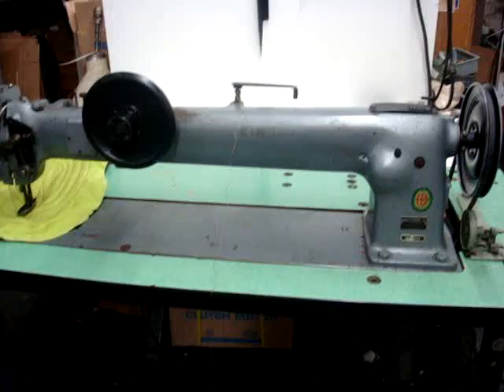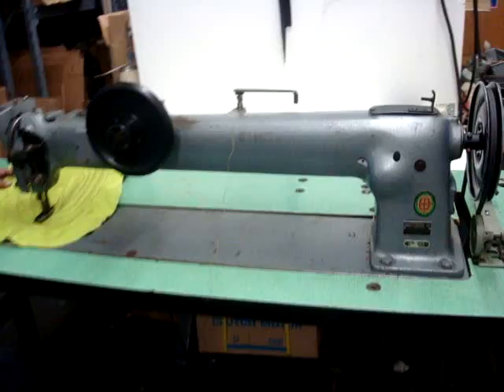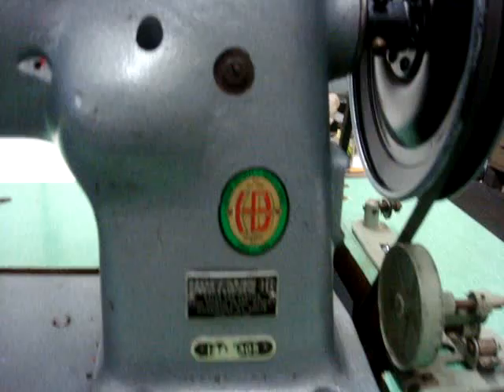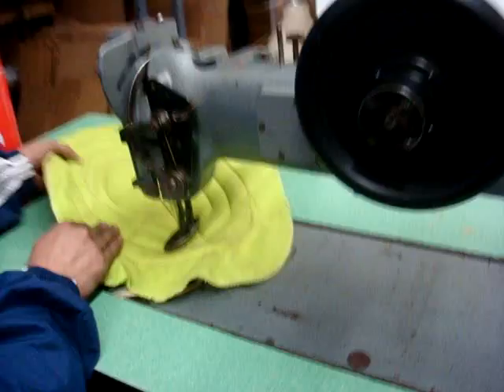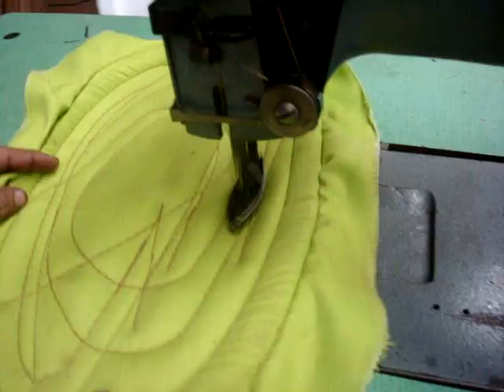Singer 144-1305 30" machine /w boat and reverse